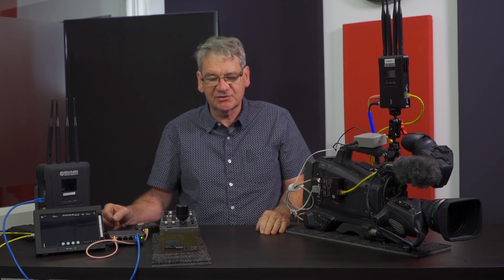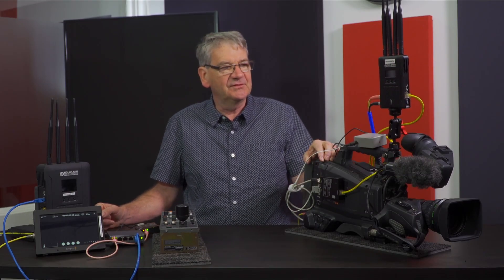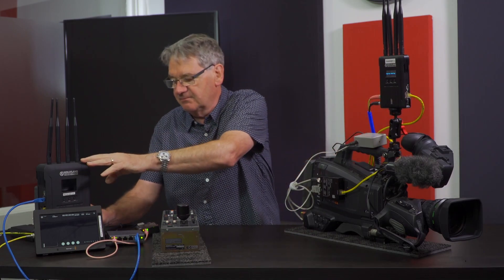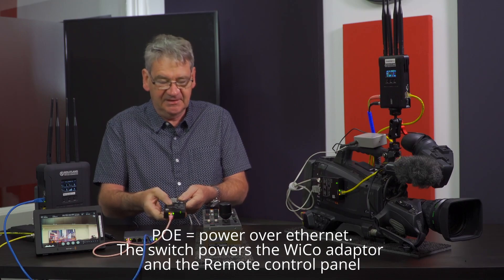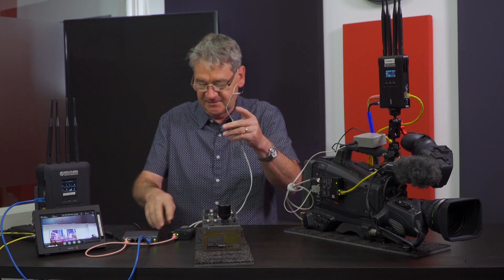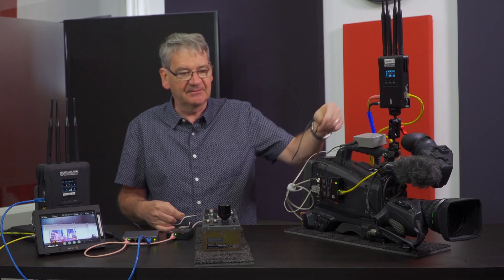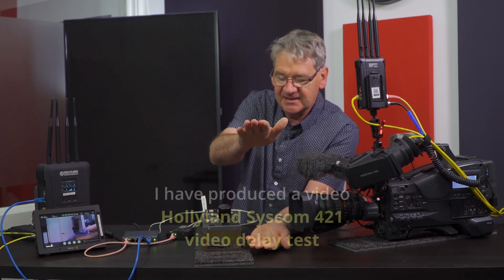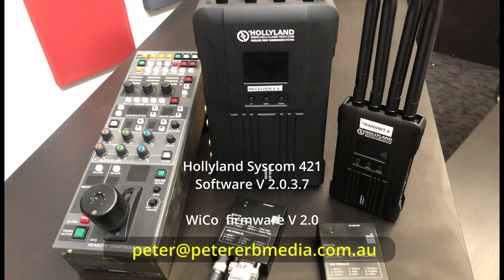Hollyland Syscom 421 Wireless Video system and WiCO ip CCU camera control demonstration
We connect a full wireless camera system including CCU control and camera tally system using components fro Hollyland and WICO ip adaptors For Sony 8 pin camera control. The full system is designed for small broadcasters and event productions.The return data chanels on the Hollyland system 421 and the data conversion units from WICO make this solution possible.